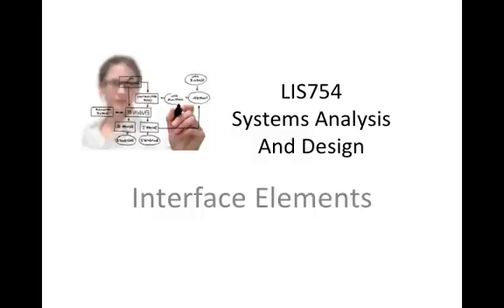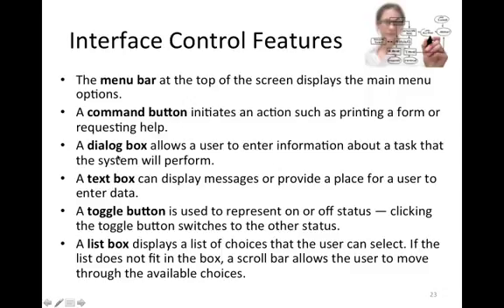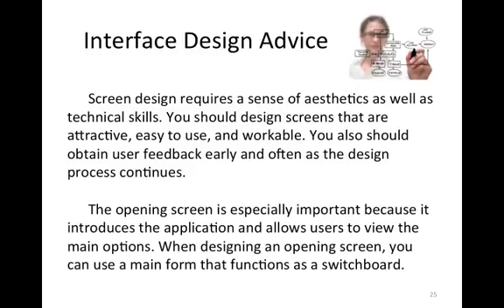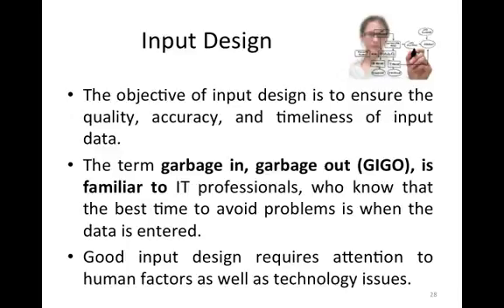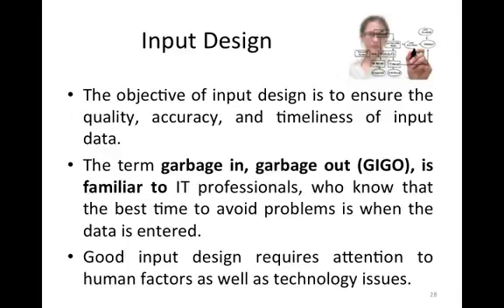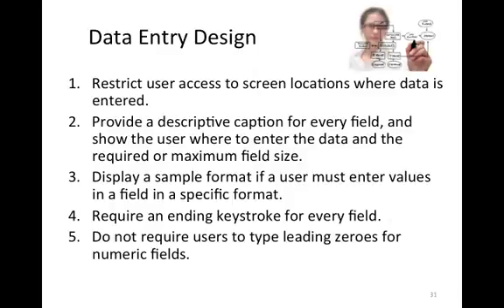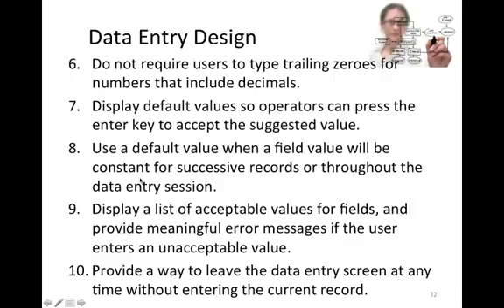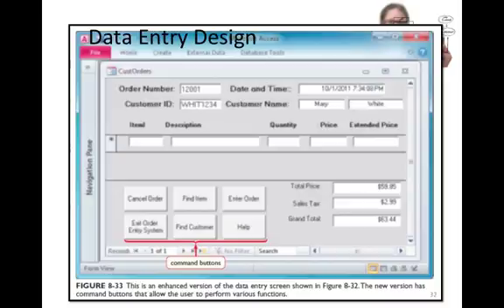LIS754 User Interface Controls Part1